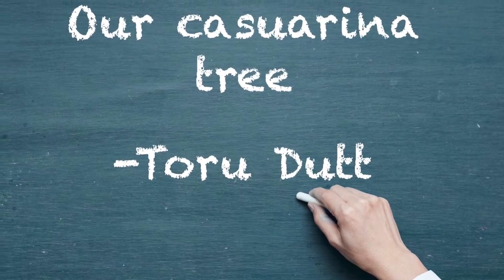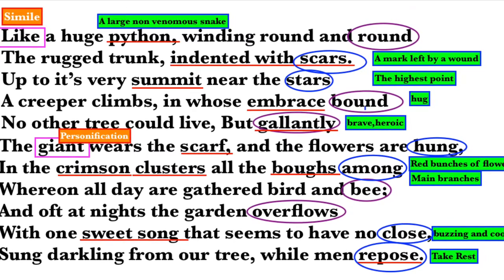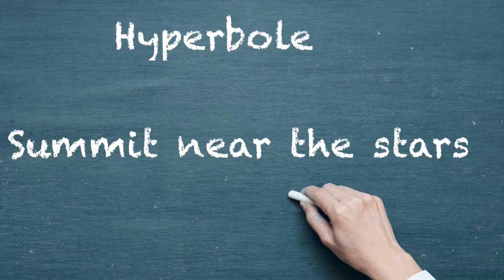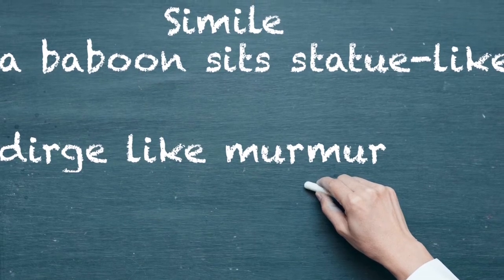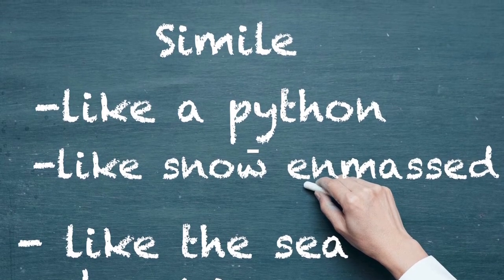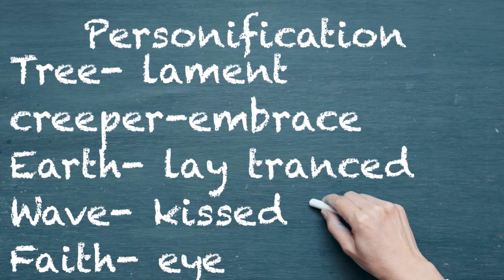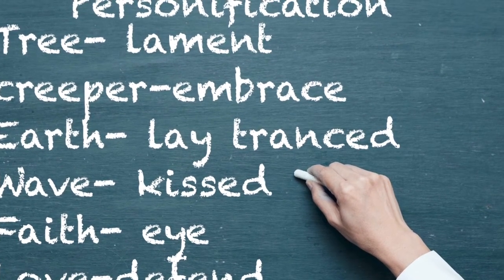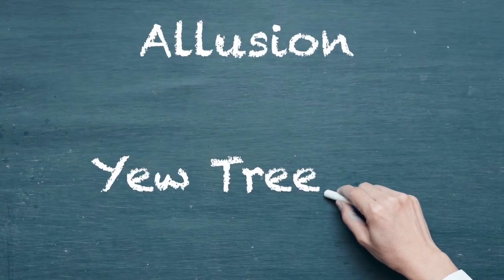Our Casuarina Tree | Figures of speech | Part -2 | Samacheer | Class 12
This video is the continuation of the first video , summary of Our Casuarina Tree. This is a very detail video on the figures of speech used as poetic devices in the poem by Toru Dutt.

Samacheer Kalvi class 12 English
Videos in English
Two Gentlemen of Verona summary in English
The Castle Poem Summary, Analysis and Poetic Devices in
                                                              English
God Sees The Truth But Waits Summary in English
A Nice Cup of Tea Summary in English
Our Casuarina Tree Part 1 Summary and Analysis
Our Casuarina Tree Part 2 Figures of Speech
All the World's a stage Summary, Analysis and Poetic devices in
                                                              English

Videos in Tamil
Two Gentlemen of Verona Story in Tamil
The Castle Poem in Tamil
God Sees the Truth but Waits Story in Tamil
A Nice Cup of Tea Summary and Analysis in Tamil
Our Casuarina Tree Part 1 Summary and Analysis in Tamil
Our Casuarina Tree Part 2 Poetic Devices in Tamil
All the World's a Stage Summary and Analysis Part 1 in Tamil
All the World's a Stage Figures of speech Part 2 in Tamil
All Summer in a Day in Tamil